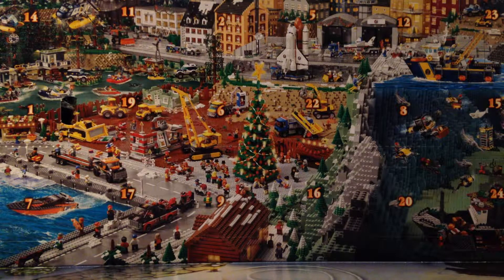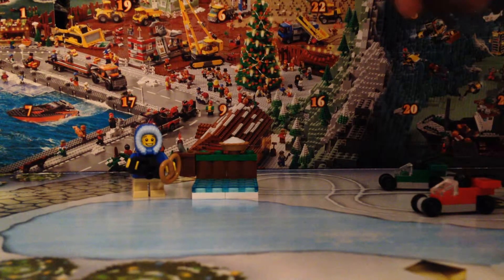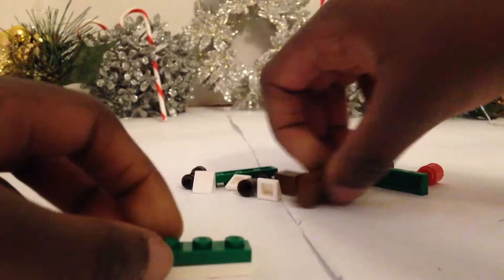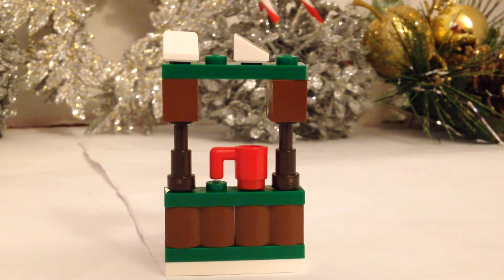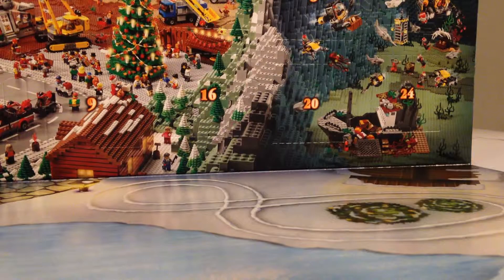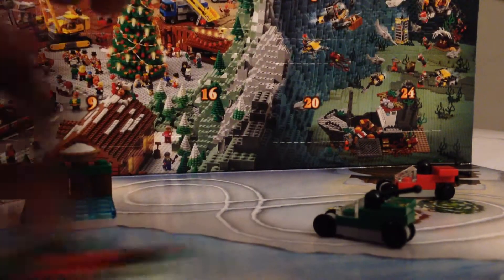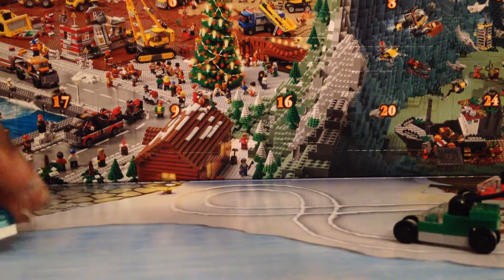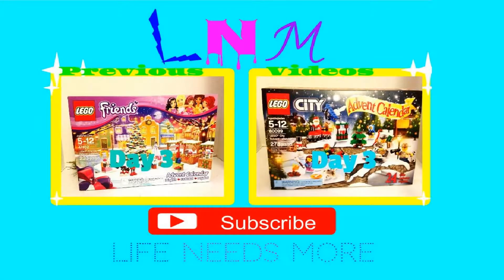LEGO 2015 City Advent Calendar Day 4!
This is Blue and Rose opening Day 4 of the City Advent Calendar!